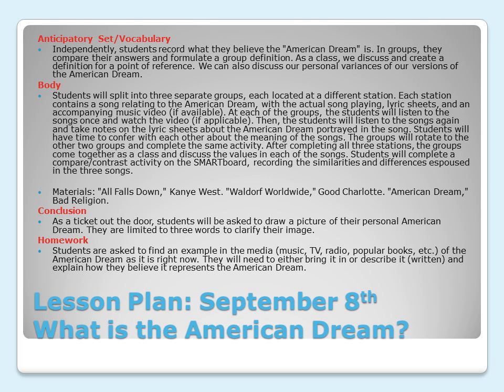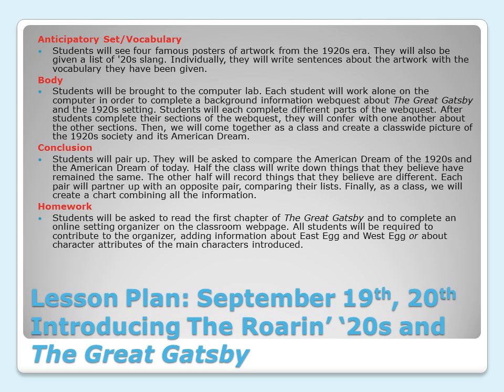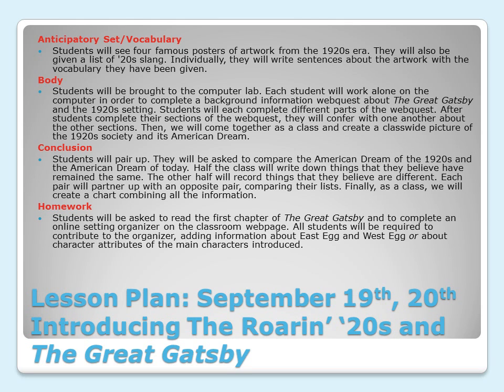The American Dream Presentation with Audio Part II of III